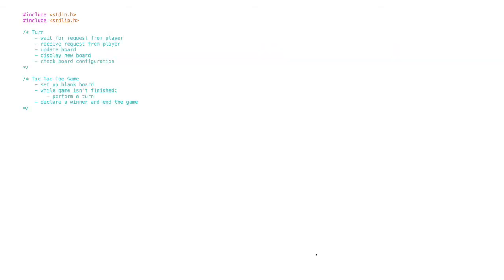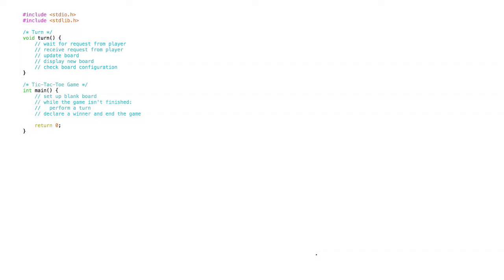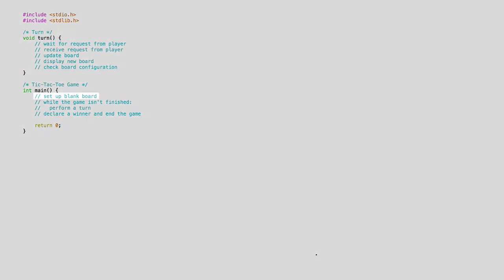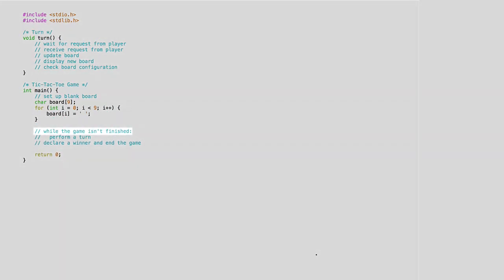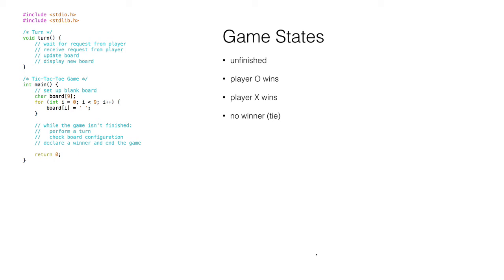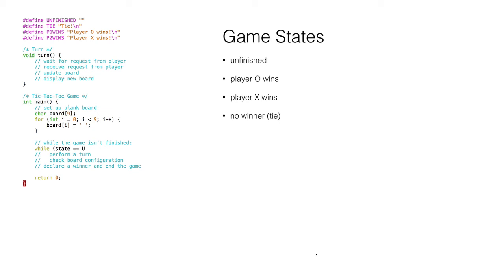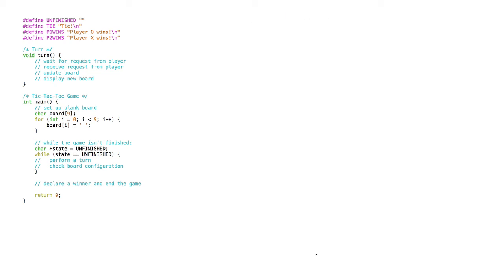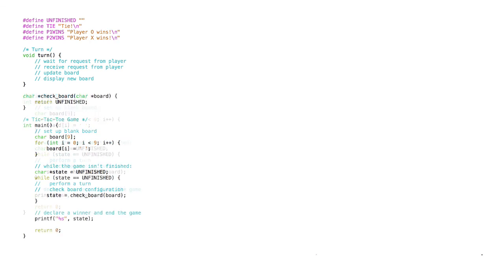Designing Programs Video 2: Outlining a Solution